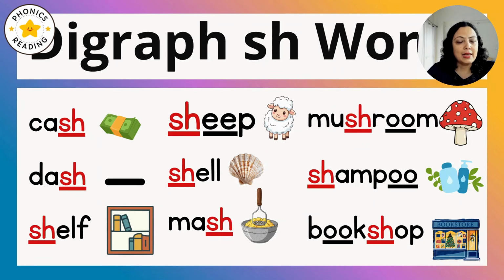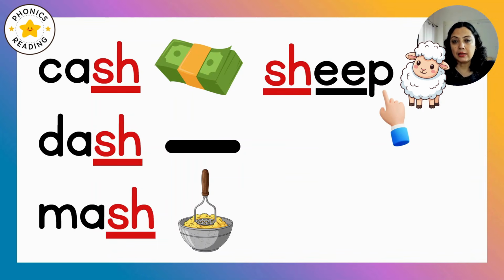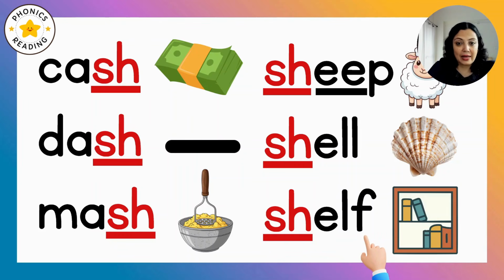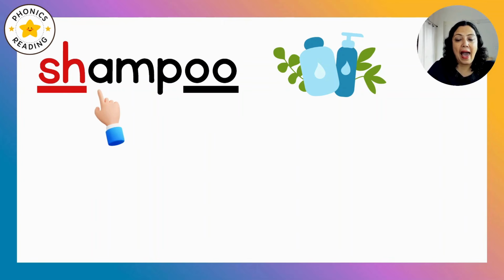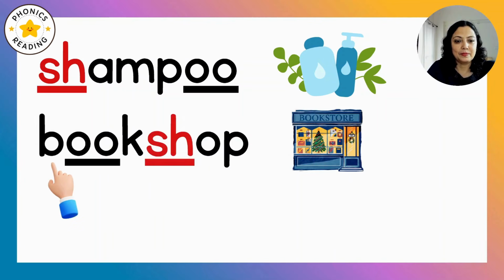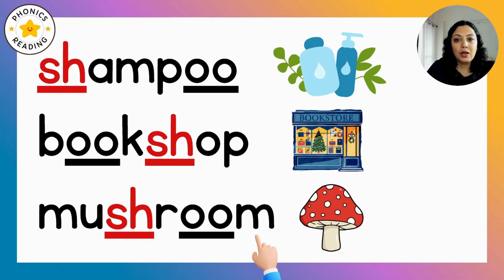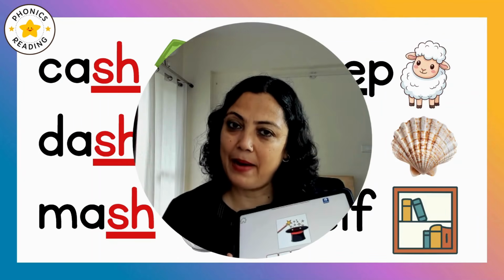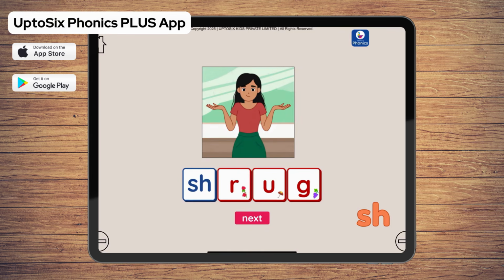Digraph SH Words | Phonics for Kids | Learn to Read & Spell with Phonics Part 2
Struggling to teach your child how to read digraphs? In this phonics lesson, Miss Sam from Phonics Reading teaches kids how to identify, blend, and read 'sh' words using systematic synthetic phonics.

Understanding that letters S and H come together to make the new sound /sh/ is a critical milestone in early literacy. This video covers essential vocabulary like flash, flush, polish, short, helping children move from letter sounds to fluent reading.

In this video, you will learn:
What is a digraph?
How to blend /sh/ with vowels to form words like 'shock' and 'shrink'.

Why Phonics? Knowing the ABCs isn't enough to read fluently. Children must learn the phonetic sounds to blend words correctly. Our lessons are designed to be simple, interactive, and effective for preschoolers, kindergarteners, and first graders.

Follow on Instagram for daily phonics tips.

Digraph sh words   phonics for kids   learn to read   sh sound phonics   synthetic phonics lessons   Reading for kindergarten   phonics blending and segmenting   UptoSix Phonics app   digraphs for beginners   how to teach reading   Teaching sh sound to preschoolers   phonics words with sh   best reading app for kids   phonics reading practice video